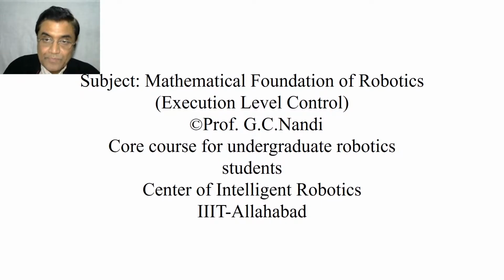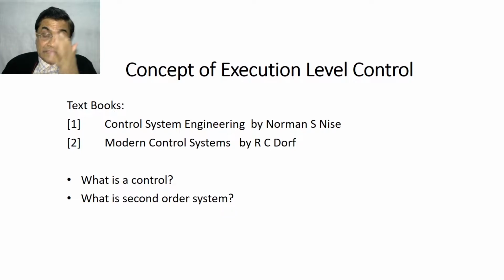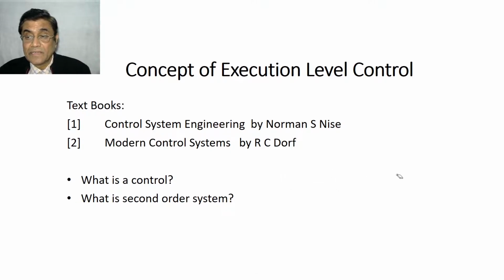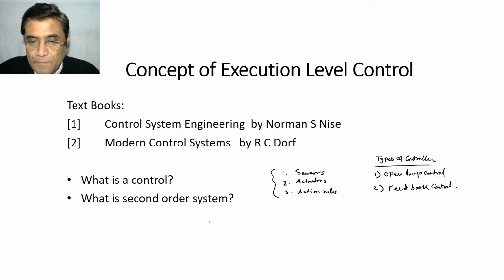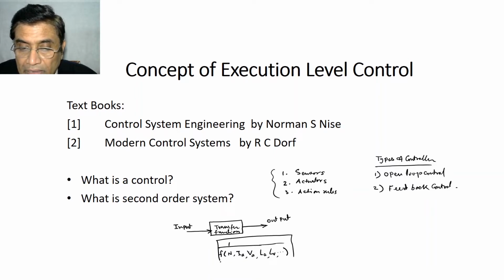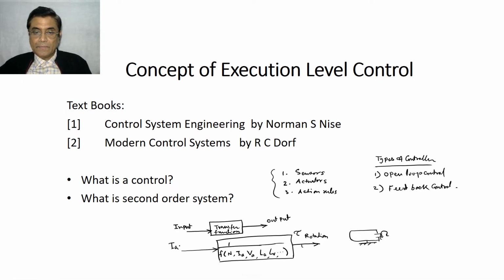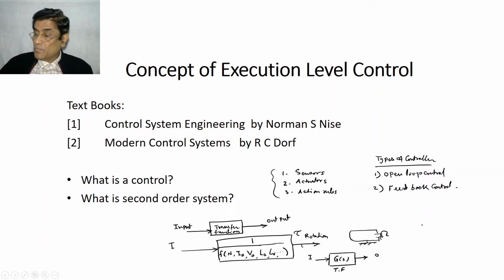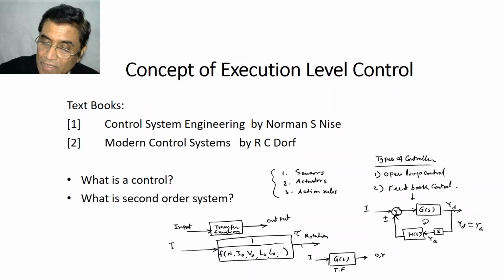Introduction to the Execution Level Control- Lecture-1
It describes the Fundamentals of Execution Level Control .